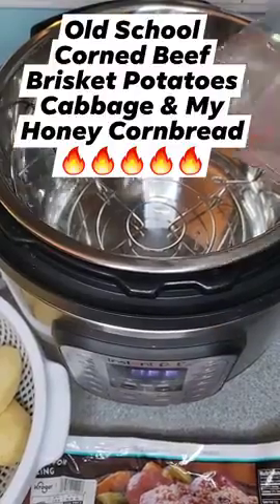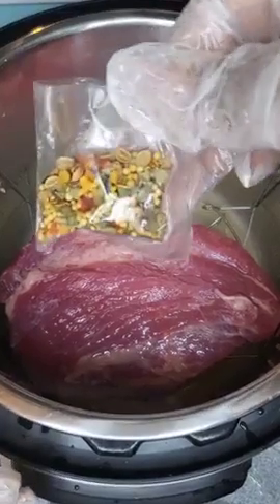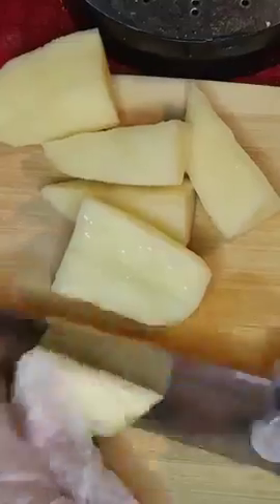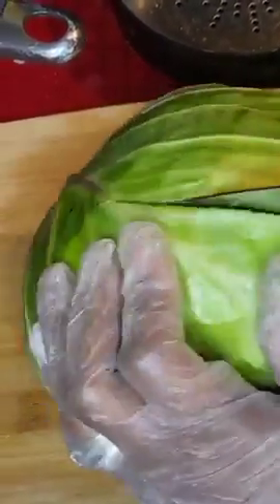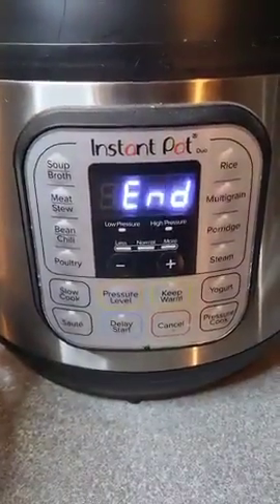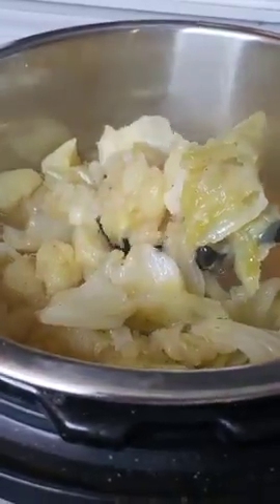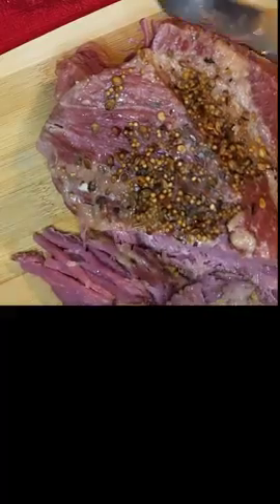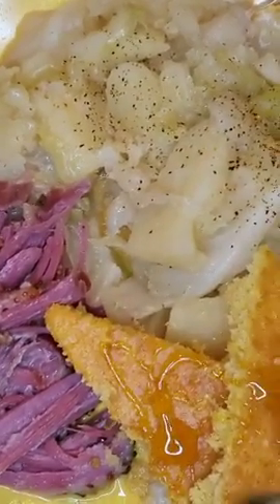Old School Corned Beef Brisket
Instapot
Corned Beef
Cabbage
Potatoes
Honey Cornbread